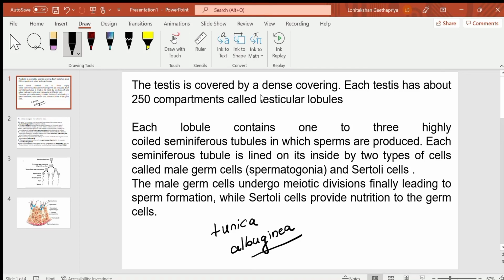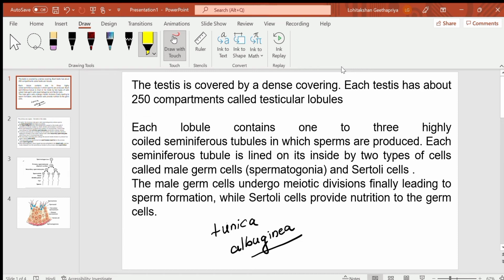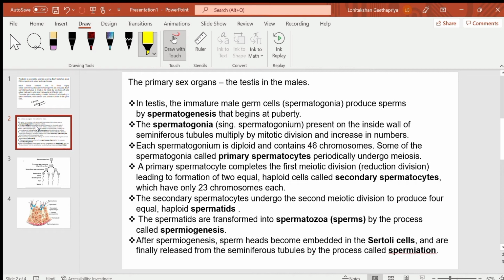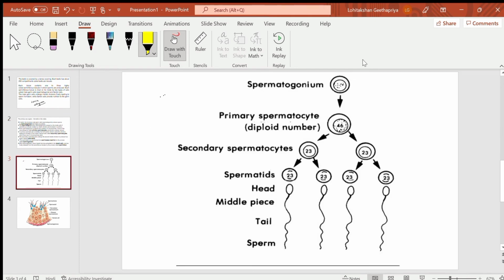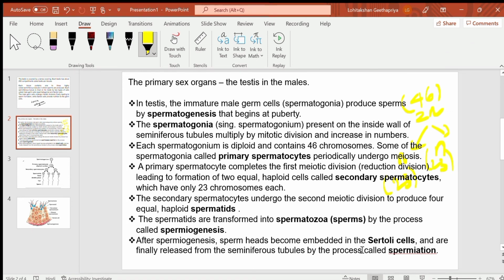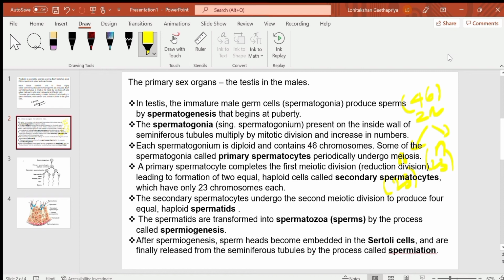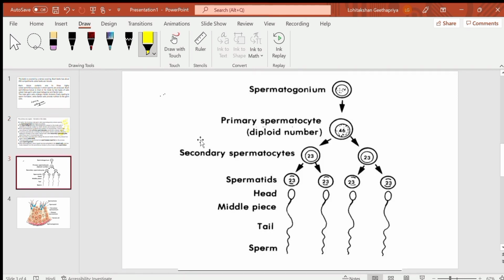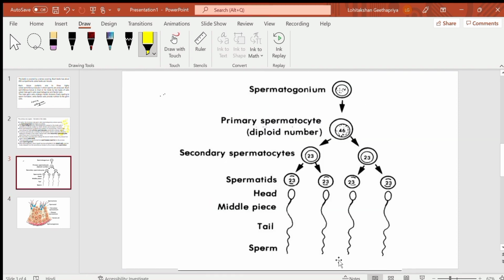Spermatogenesis- Embryology |Dana's Biology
Spermatogenesis in Human Male